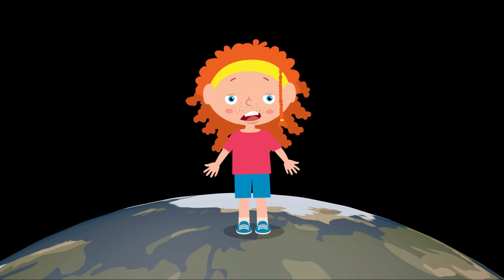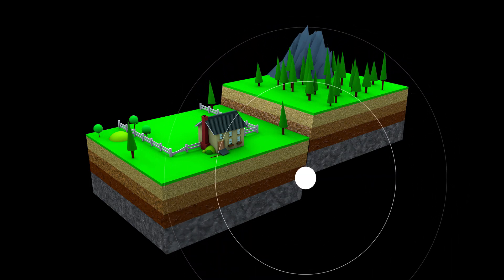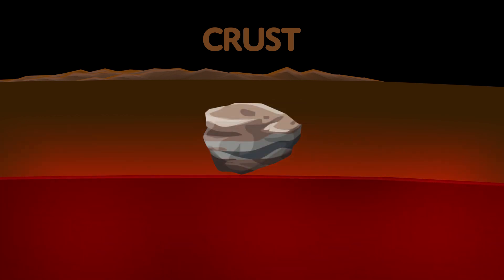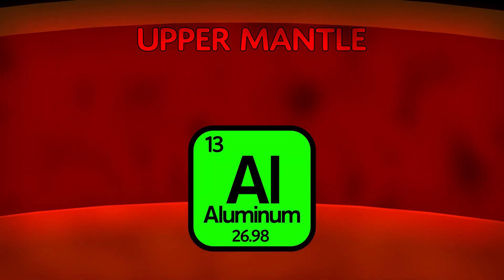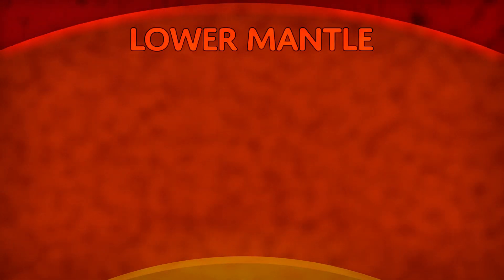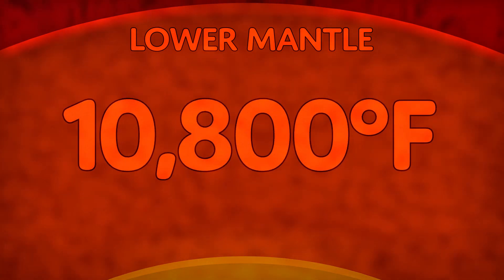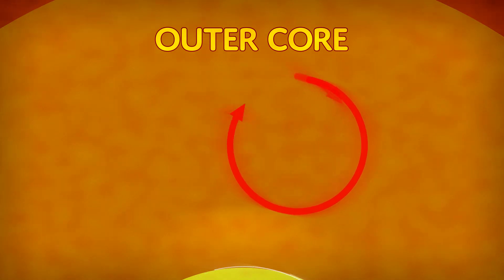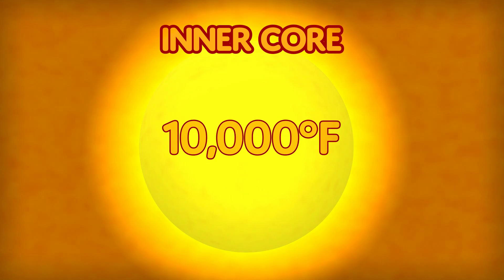Layers of the Earth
Explore the layers of the Earth with Peyton.